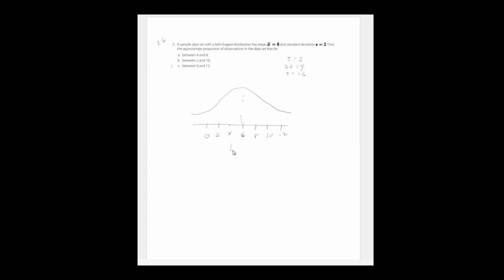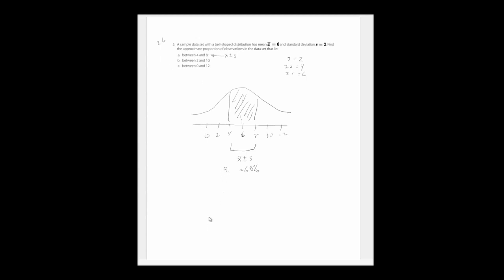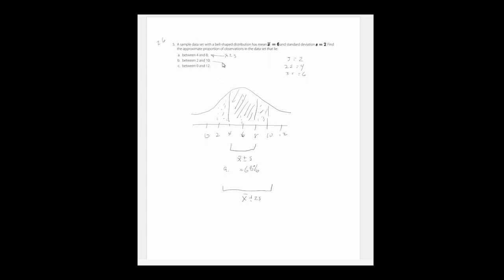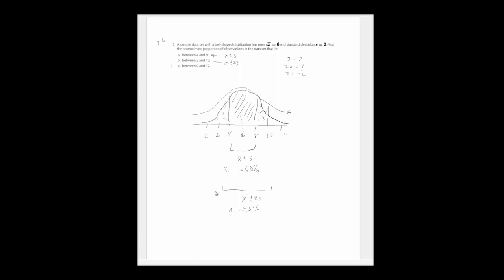STAT 301 EX 2 6 5